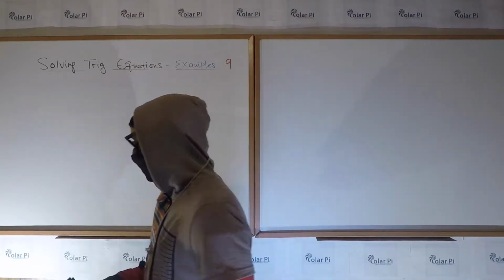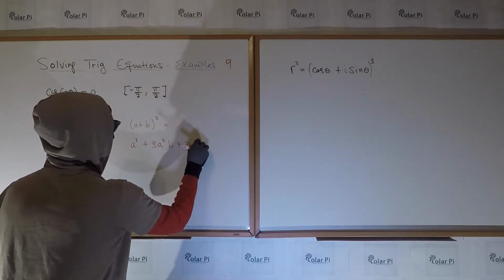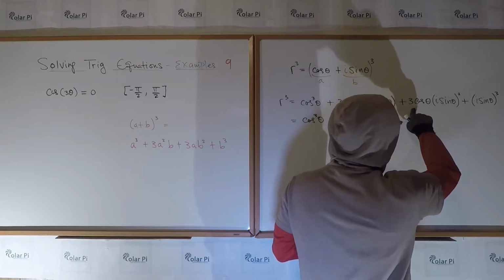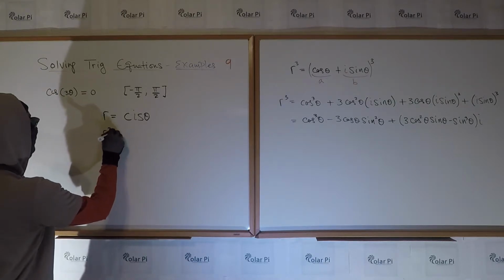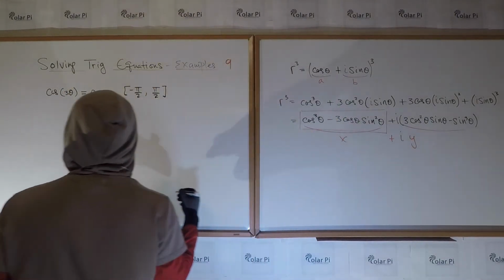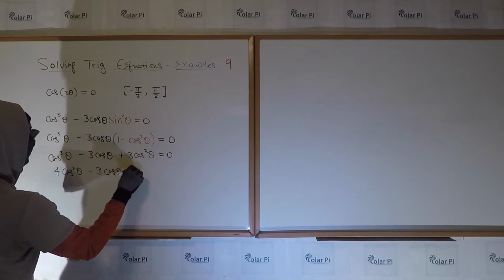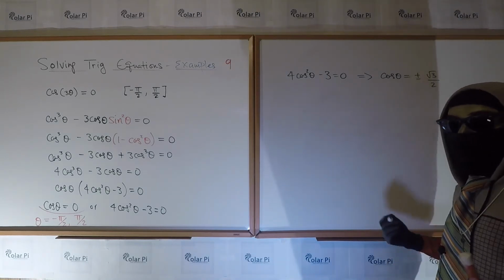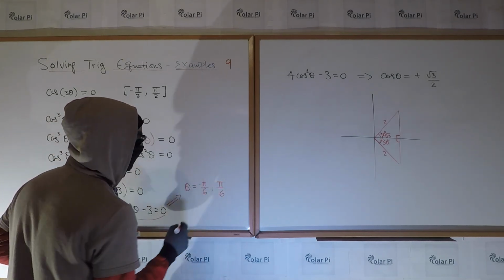Deriving Cos(3x) Triple angle formula + Solving Cos(3x)=0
1) He is incredibly narcissistic and promotes himself shamelessly.
2) He misleads and confuses.
3) He pushes people away from Jesus Christ God, the Holy Trinity, the one and only messiah.  White Jesus does all three of the above and more -- matching the ways of Satan.

In this video, I show you how to solve a really interesting Trig Equation.